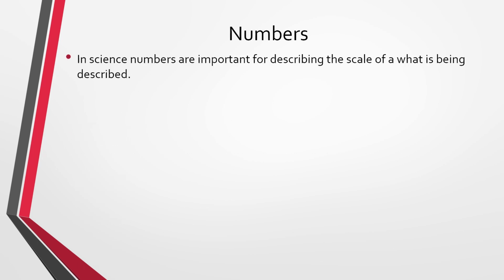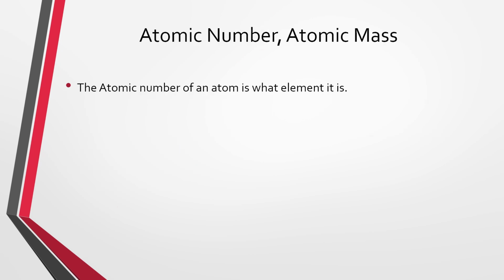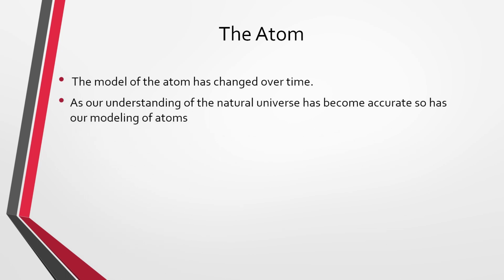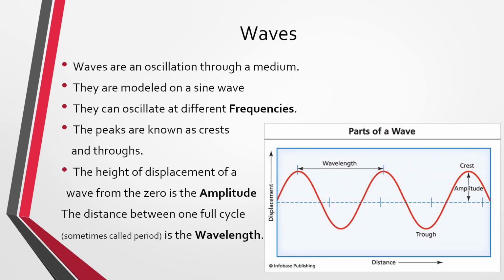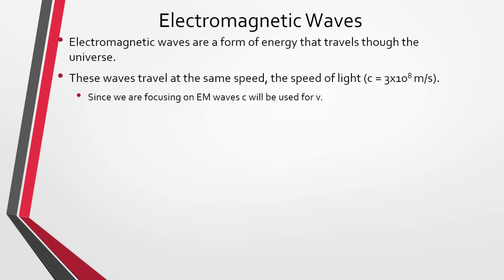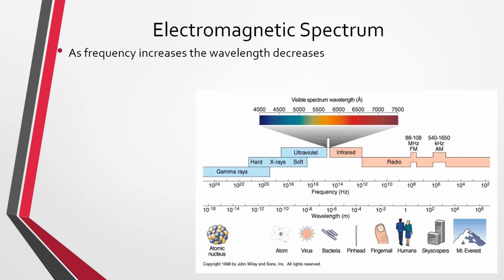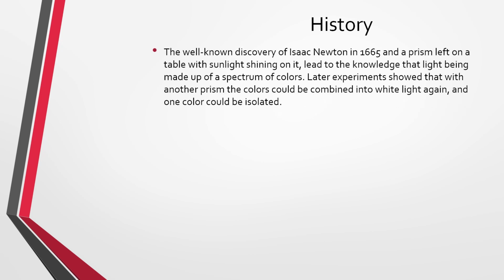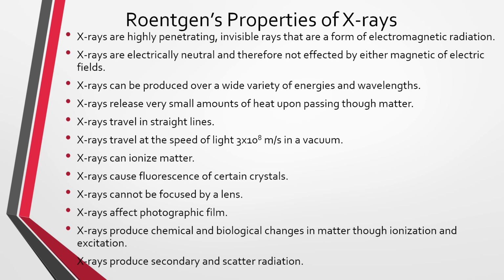1. Exposure 1 - Introduction, Atoms, Electromagnetism, Discovery,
This is the first video of this series. In this series we will explore the science aspects of radiologic technology.
This video is an introduction to basic principles that will be utilized throughout the rest of our studies in radiology. Mathematical concepts will be introduced. Atoms and properties of atoms are discussed. Next, some basics of electromagnetism is explored. And last we have the history and discovery of x-rays.